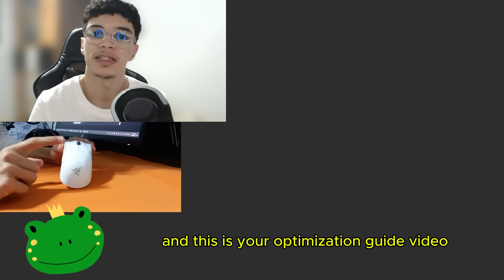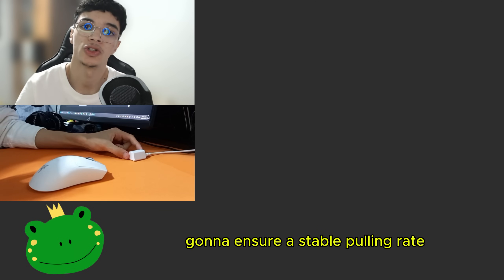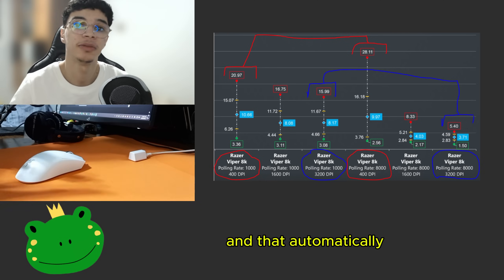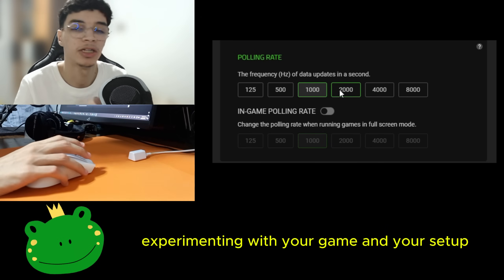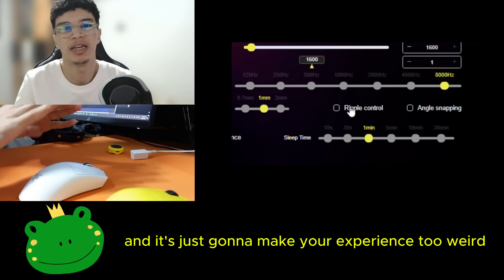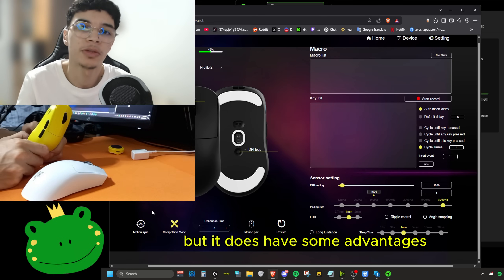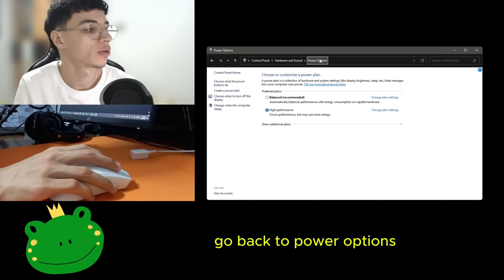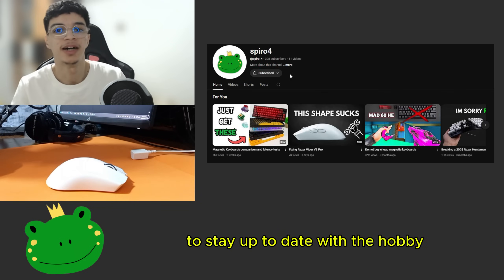Mouse Optimization Guide - Best Settings For Aim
Did you like the video yet ? Cmoooon...

Chapters:
00:00 Intro
00:11 Mouse Setup
01:10 DPI
01:26 Polling Rate
01:59 LOD
02:25 Ripple Control
02:39 Angle Snapping
03:00 MotionSync
03:16 Firmware Updates
03:30 Windows Tweak